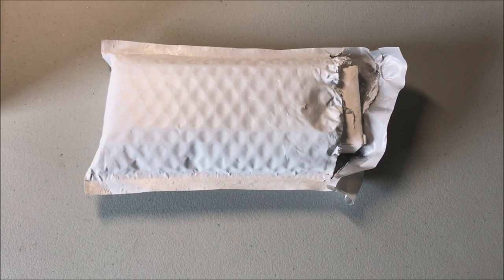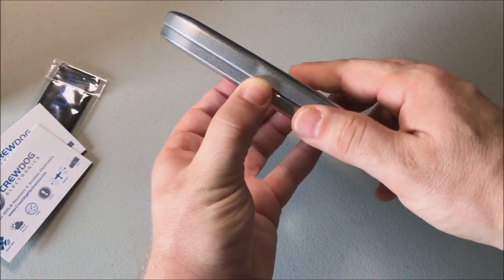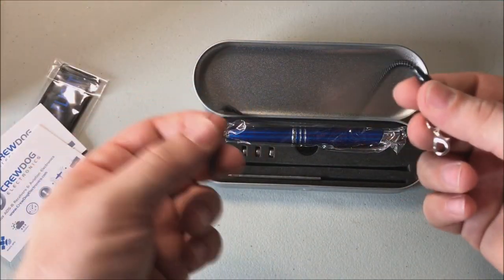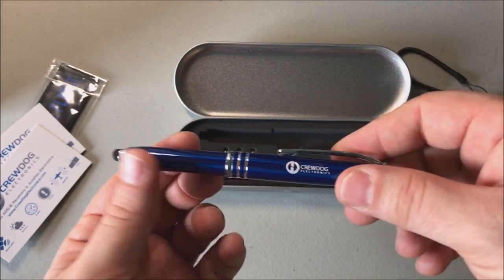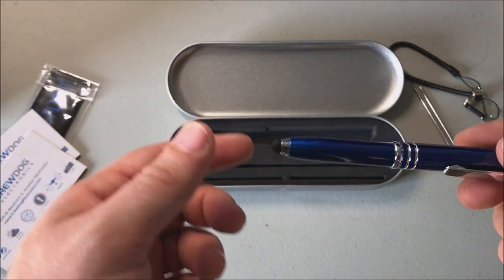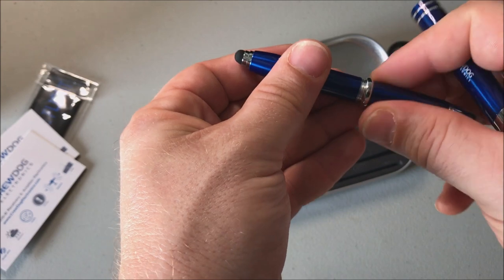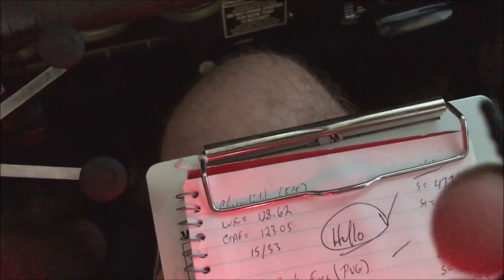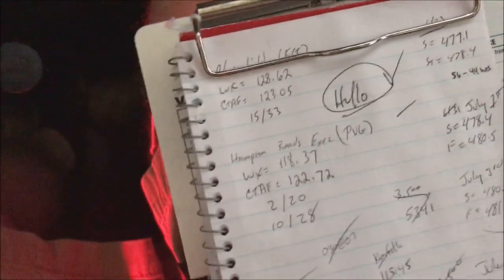The pen is mightier than the flashlight!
What is the best of both worlds when it comes to aviation?  We will look into an innovative product that will help pilots write their way to a successful flight in this video!

Link to the flashlight/pen!

Aviation Red LED Pilot Pen with Tablet Stylus

They teach you how to fly, but they don't teach you aircraft ownership!  This channel explores tips and tricks to keep you in the air with saving some green along the way.

USA